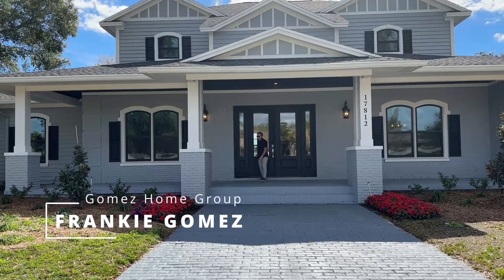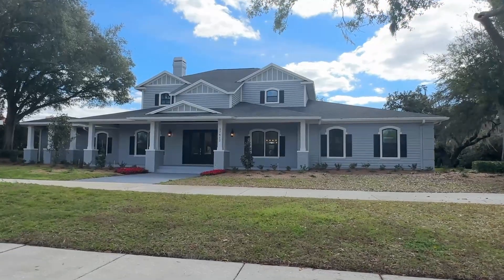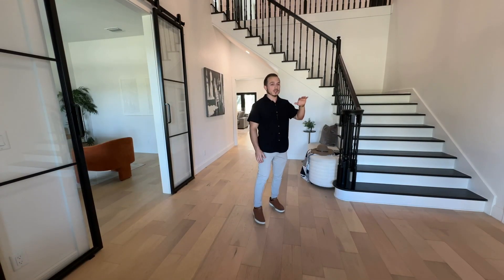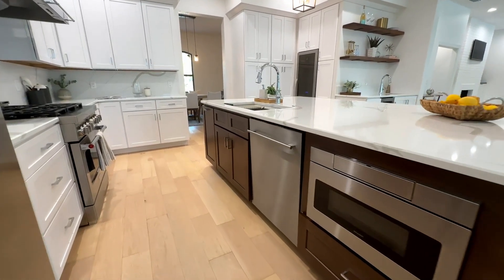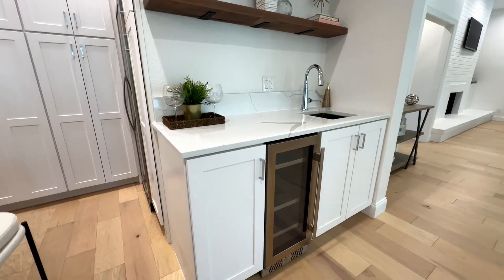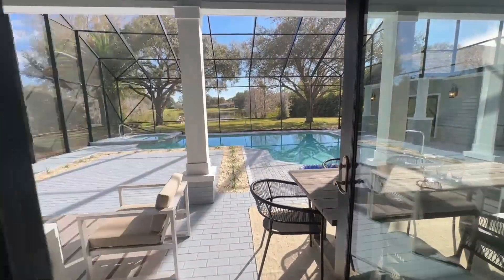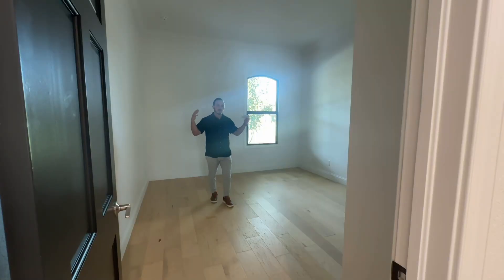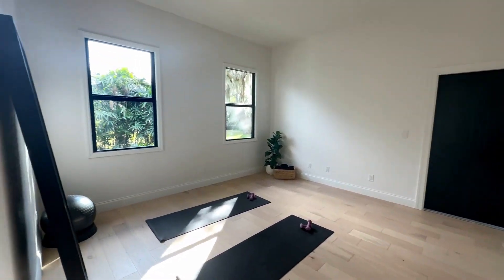$2.35M Lakefront Home in Odessa, FL | 17812 Willow Lake Dr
In this video we tour 17812 Willow Lake Dr in Odessa FL. This property is located in the Lakes of Keystone Community. This home in Odessa/Keystone has private access to Lake Dassell, is completely remodeled with 5 bedrooms, 5 bathrooms, a 3 car garage and has 5,500 square feet of living. It is also in a convenient location with easy access to Tampa, FL.

Listing Credit: Crystal Richardson & Dom Brescia | Modern Capital Realty

We work with clients from all over the world that are relocating to Florida.